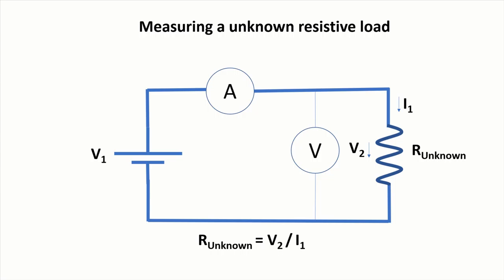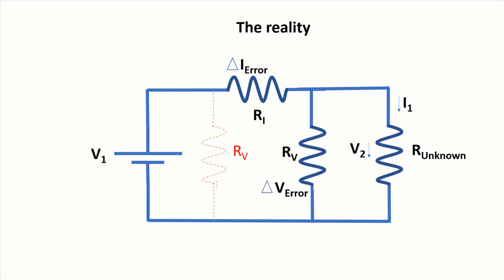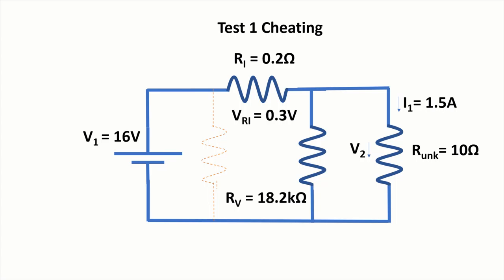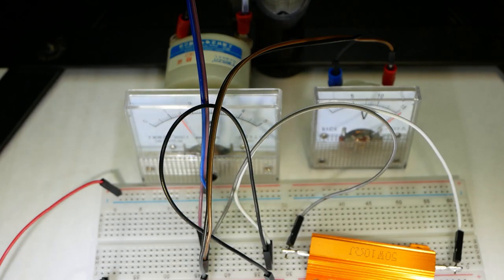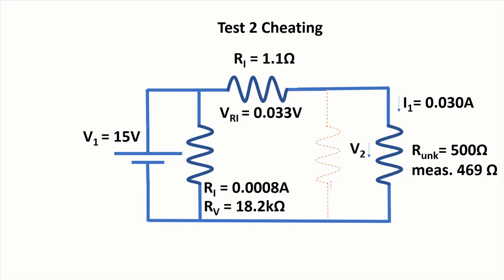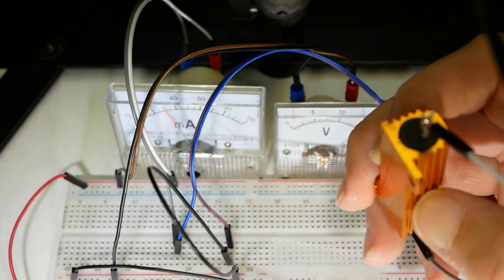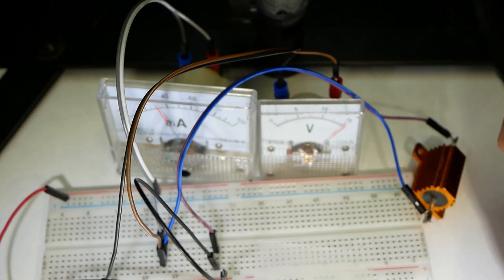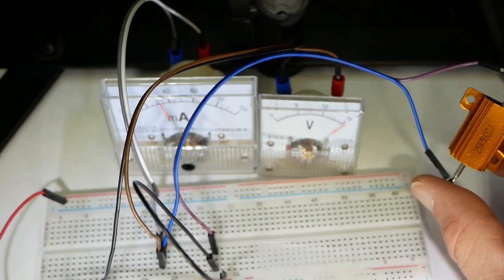Identifying unknown linear resistive load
Twitter TheTechRabbit
Instagram thetechrabbit